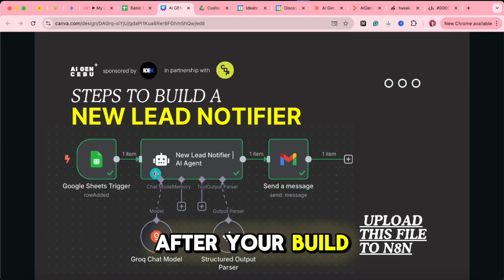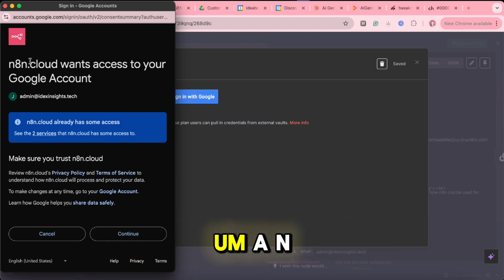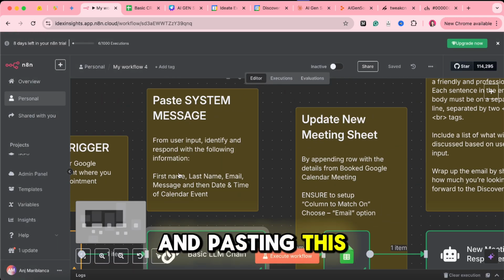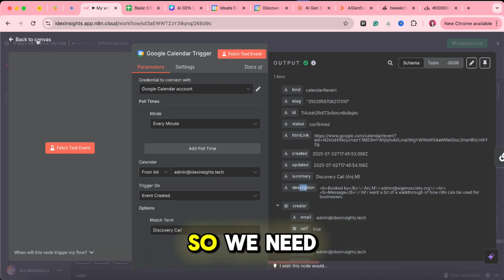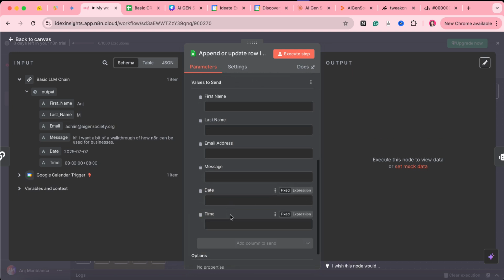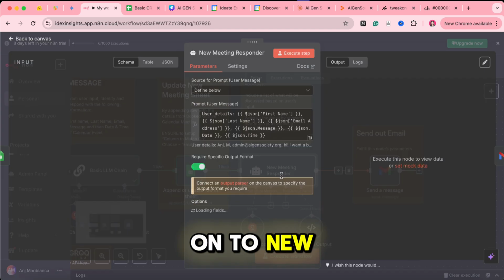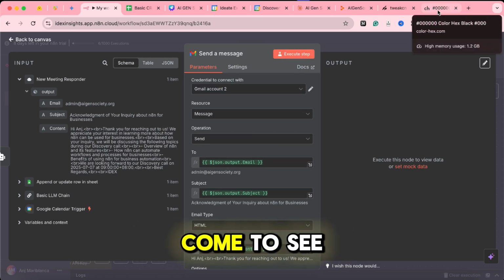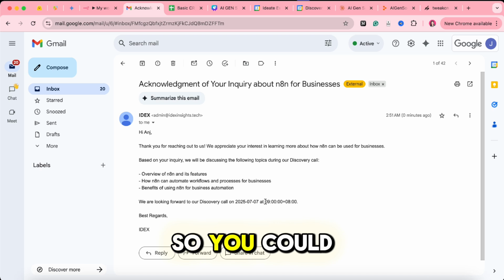How I Built a Meeting Responder in Minutes!